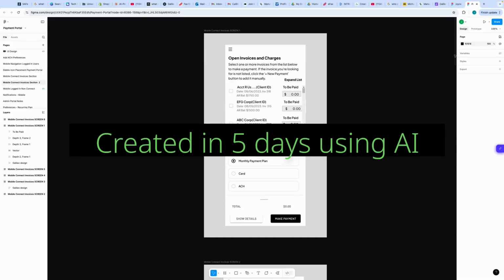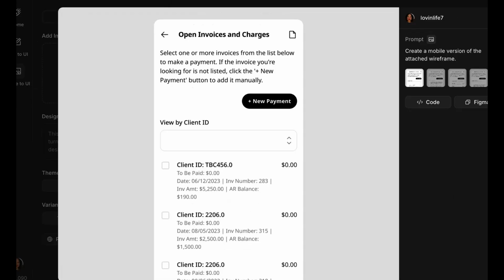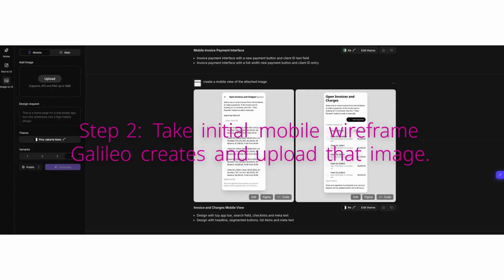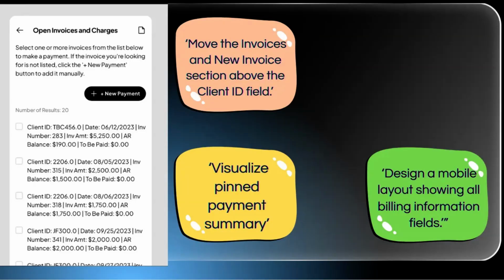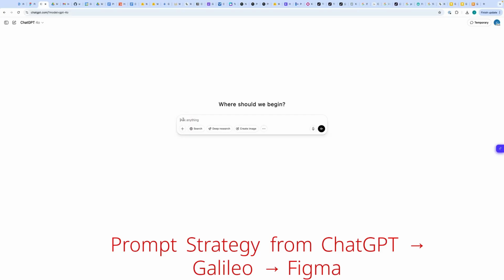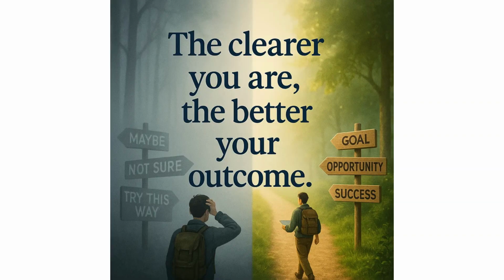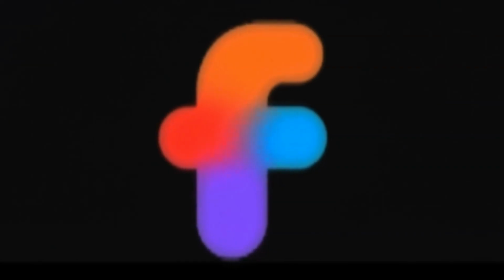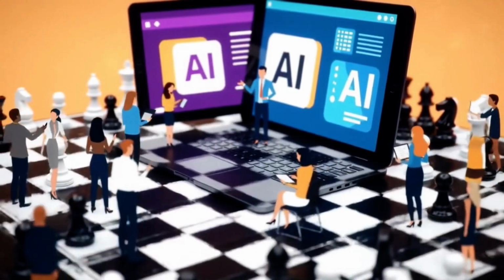Building a Wireframe - No Design Experience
How I Built a Mobile Wireframe Using AI — With No Design Background

I’m a Product Manager — not a designer — but in this video, I’ll walk you through how I used AI tools like Galileo (now Stitch by Google), Figma, and ChatGPT to build and refine a full mobile wireframe for our payment portal.

This entire project was completed in just 3–5 days, and it replaced a process that used to take 3 months with a dedicated design team. If you're a solo builder, startup founder, or PM working without design resources, this is a total game changer.

🔧 Tools Used:

Galileo AI → now rebranded as Stitch by Google

ChatGPT (for structured prompting)

Figma (for visual refinement)

Descript (editing this video)

🧠 What You’ll Learn:

How I generated mobile wireframes using AI

The exact prompts I used to iterate

My process for exporting to Figma and prepping for dev handoff

🗂️ Timeline:
00:00 Intro + Project Background
00:45 Using Galileo (Stitch) for Mobile Wireframes
02:00 Prompt Refinement Strategy
03:30 Figma Adjustments & Dev Prep
04:45 What I Learned + Advice for PMs

💬 Want my prompt list or a full walkthrough of how I structured the Figma edits?

Note: Galileo AI has since been rebranded as Stitch by Google.
All the workflows shown in this video still apply.